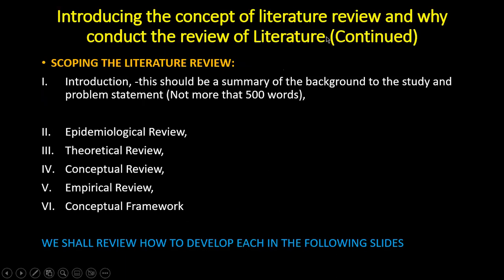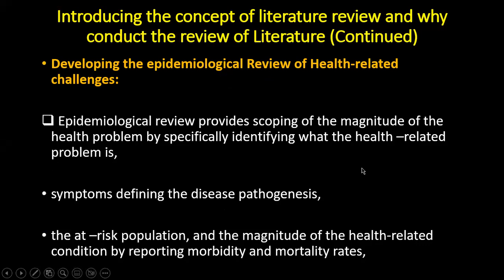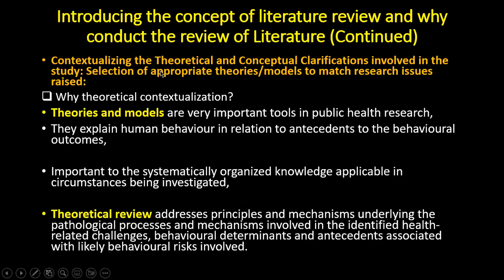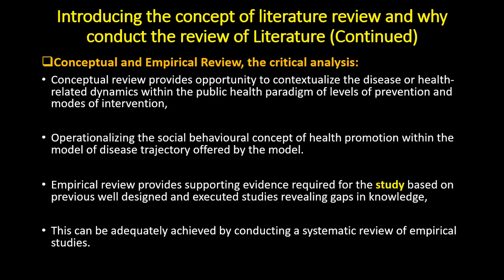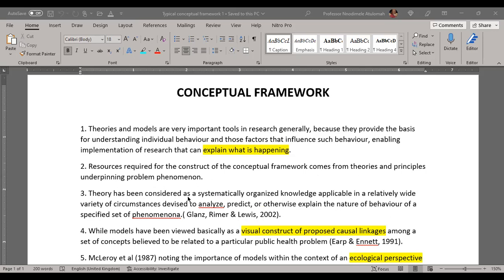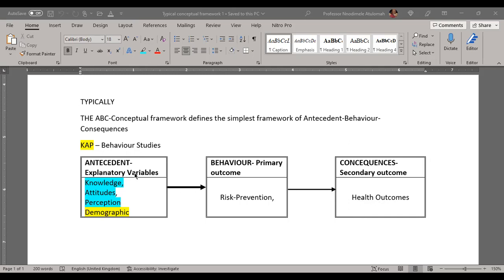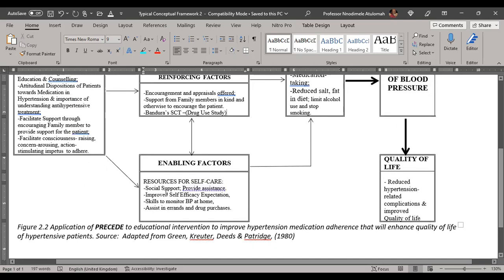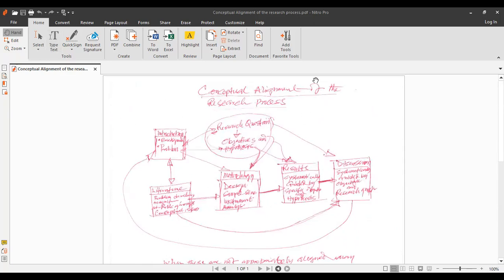Developing the Literature Review in Public Health Research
This video tutorial guides researchers of public health studies on how to easily develop the literature review of their subject of interest.